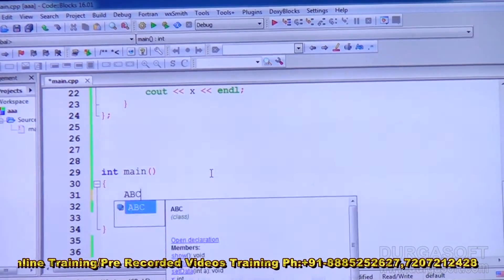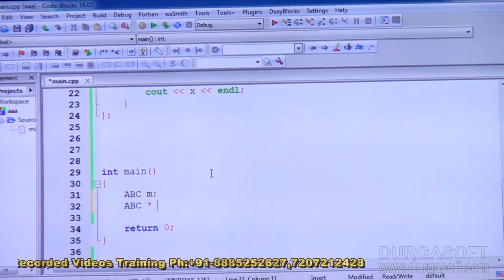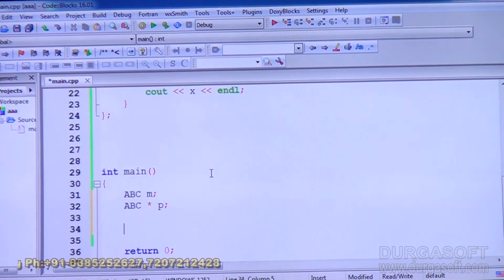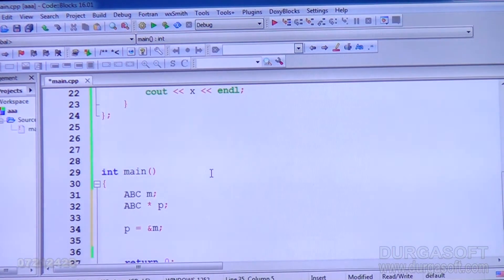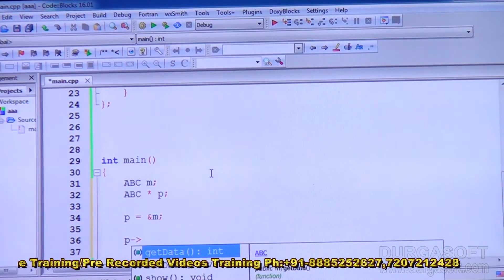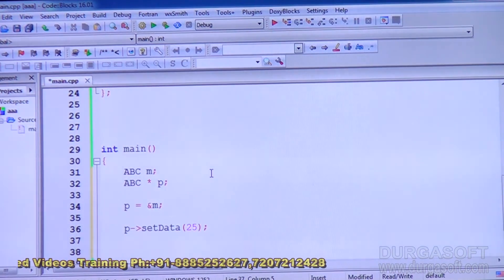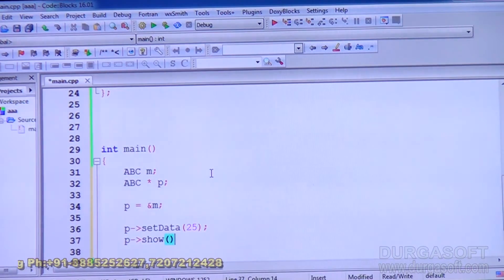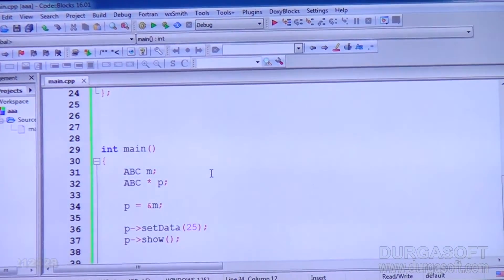C++ tutorial || onlinetraining|| using pointer with object